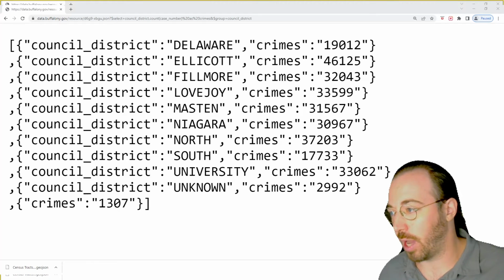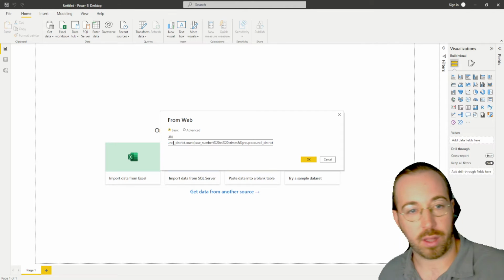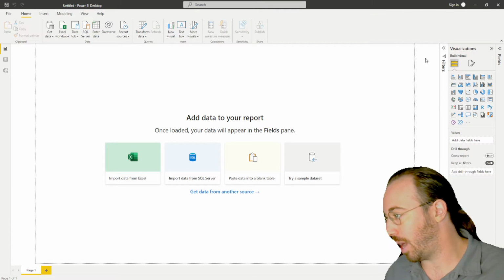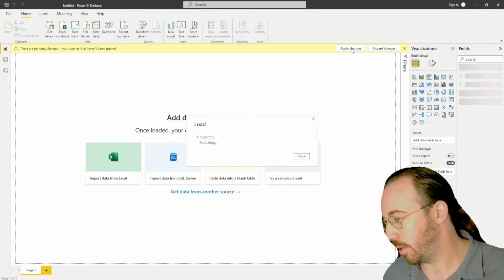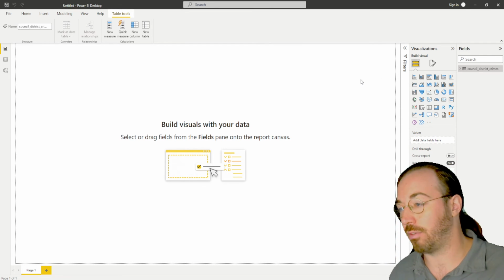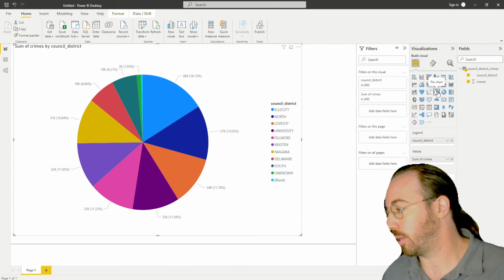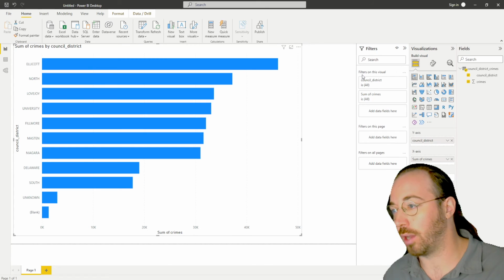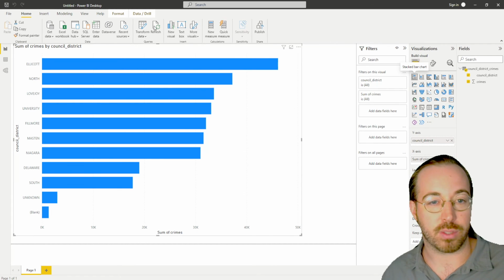How to Use an API in Power BI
This video shows how to use the Open Data Buffalo API within Power BI.  Using the API ensures that you are always doing analysis on the most up to date data.